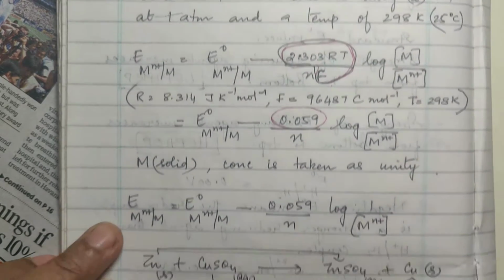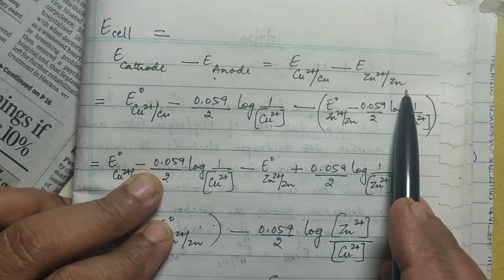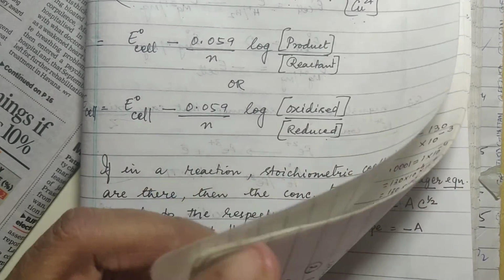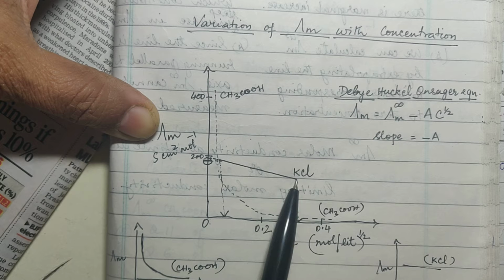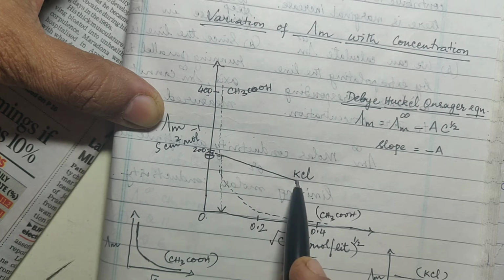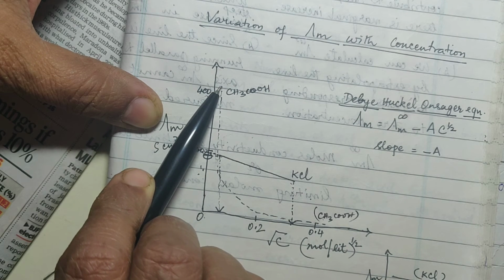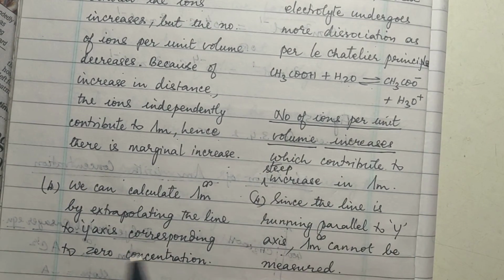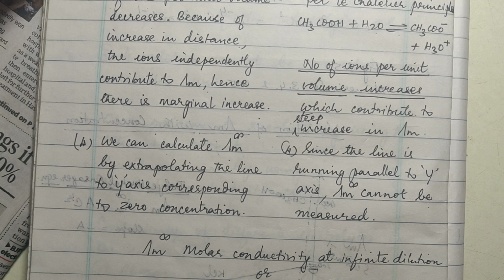C12CHEM..ch..3 lecture..2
variation of molar conductivity with concentration